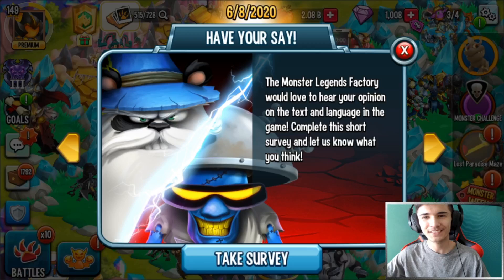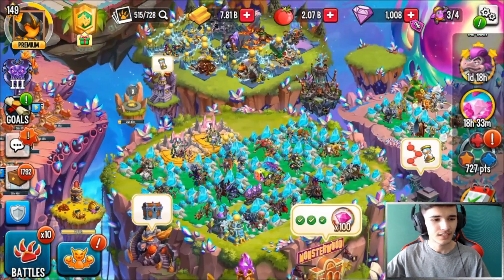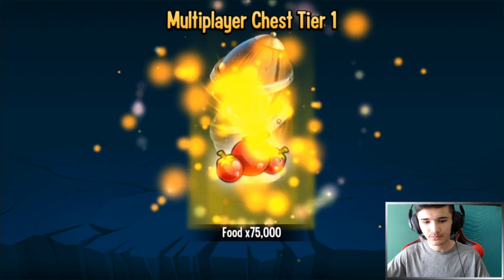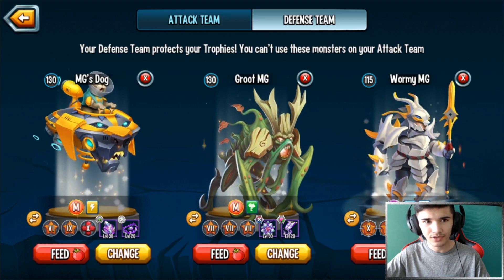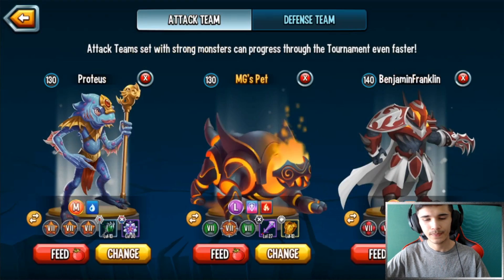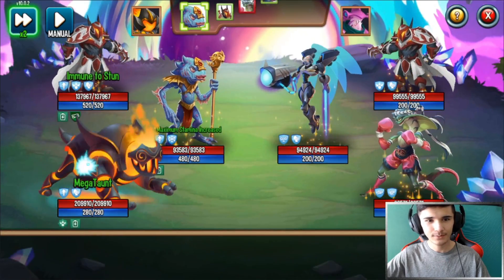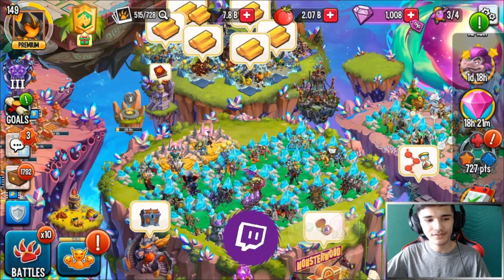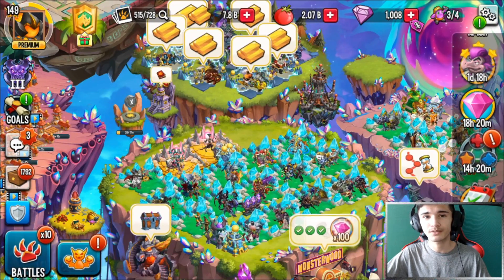MY ARMOR CLAW IS RANK 4 NOW! | HOW FAR COULD I GO IN PVP? MONSTER LEGENDS GAMEPLAY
★ SOCIALS ★